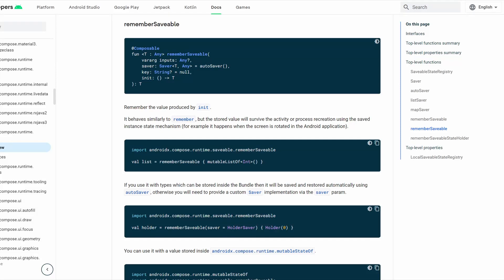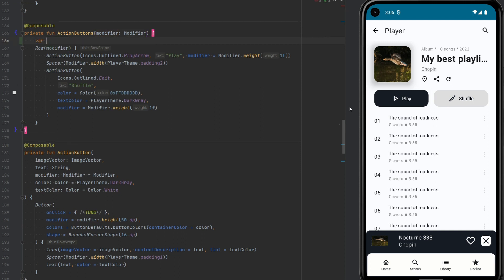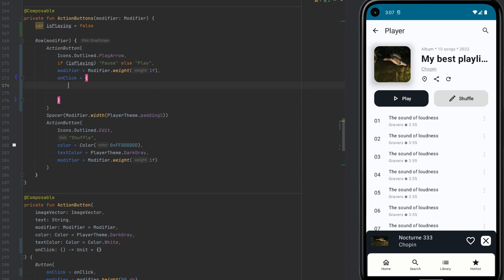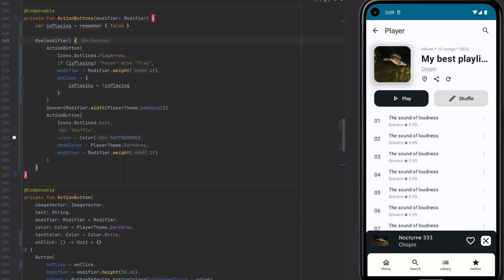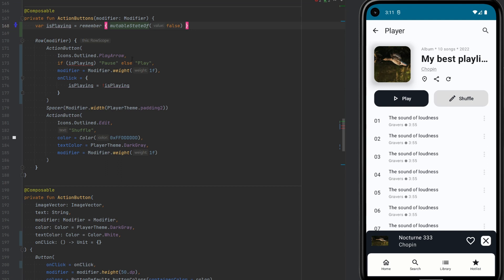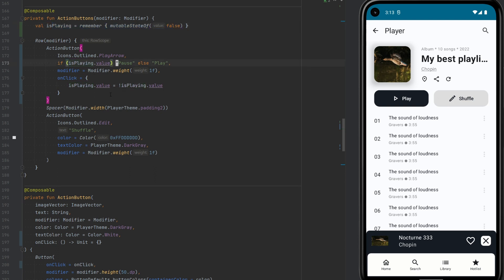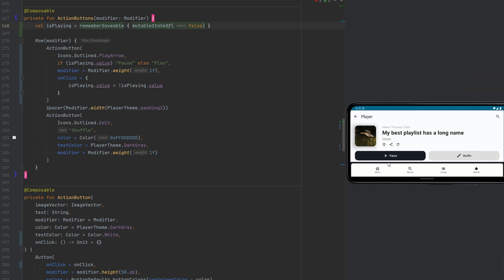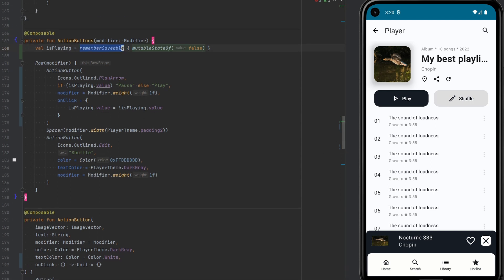rememberSaveable [Android, Jetpack Compose]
Let's look into what issue rememberSaveable solves in JetpackCompose in a situation you're likely going to run into early in your Jetpack Compose journey.